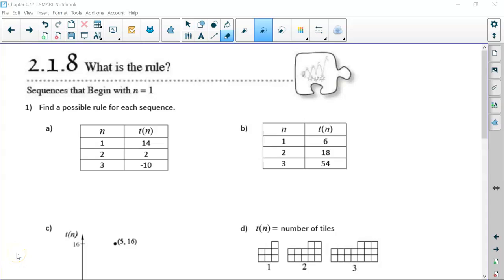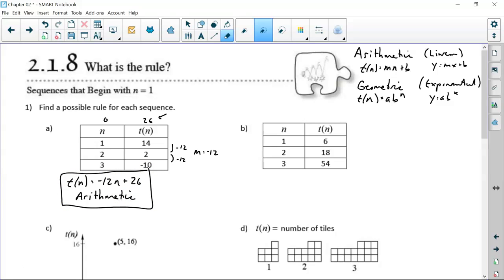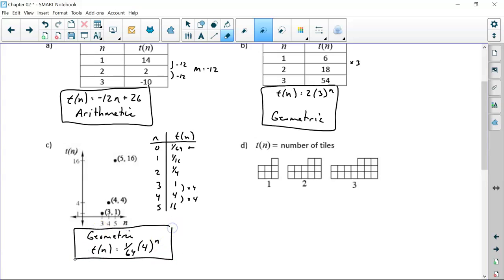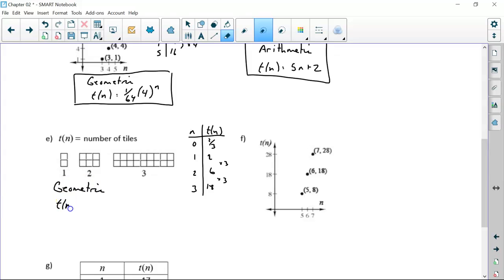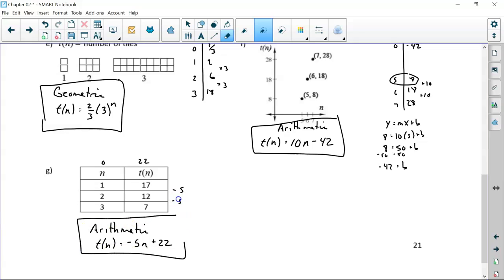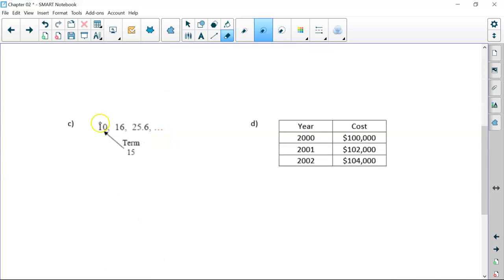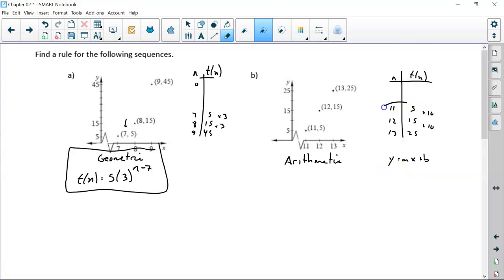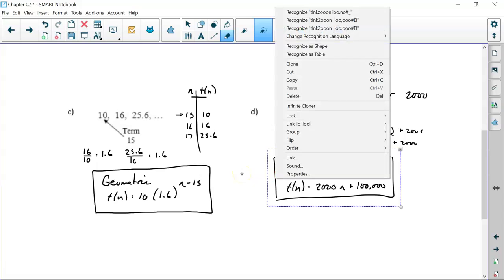Algebra II - 2.1.8